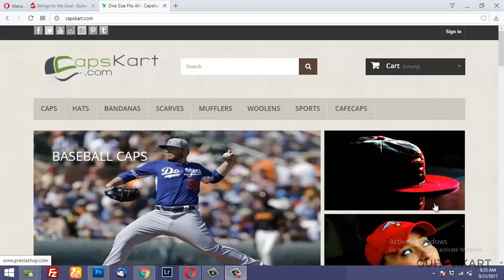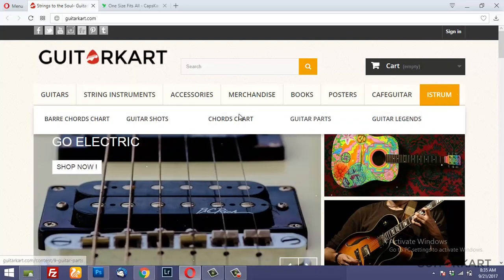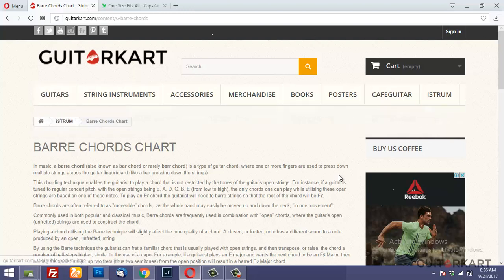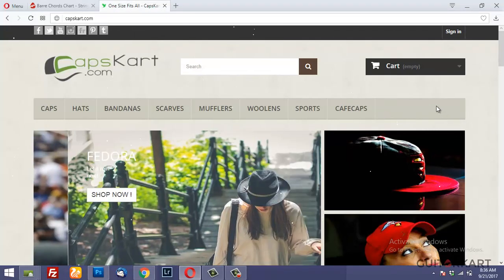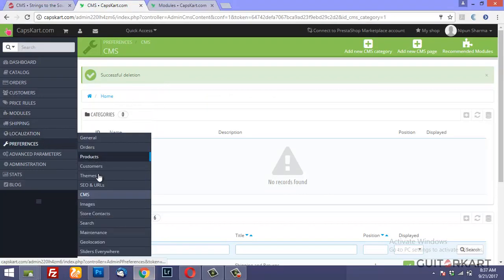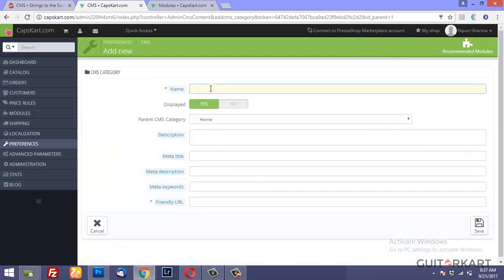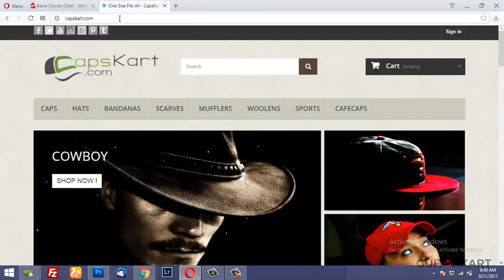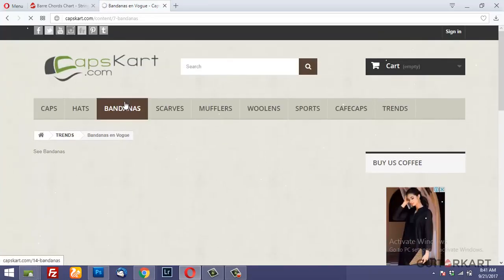How to Create Static Pages / Section using CMS in Prestashop | Adding CMS on Top Horizontal Menu